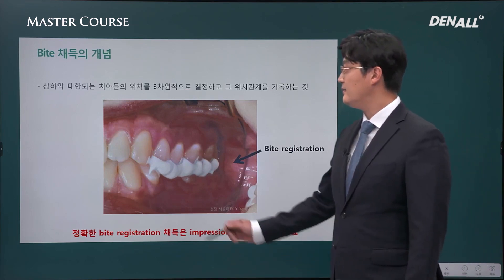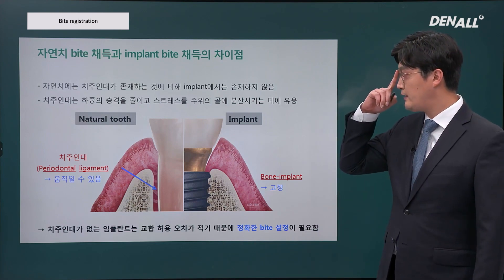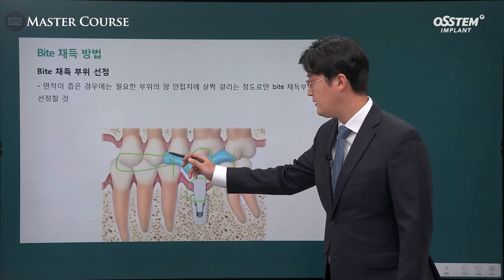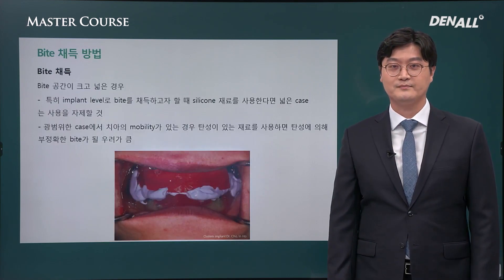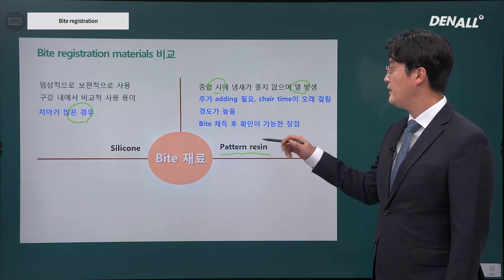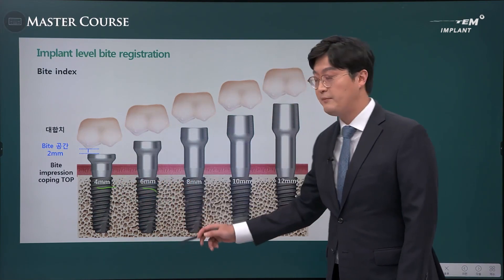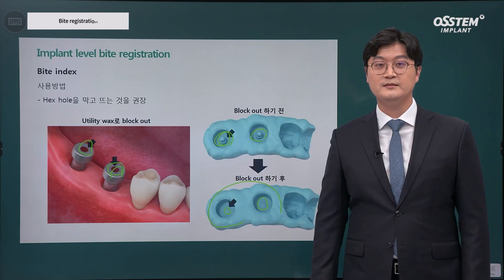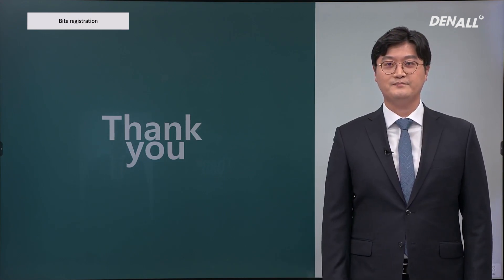[Master Course Season2 - BASIC] Bite registration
[TimeLine]
0) INTRO [00:00]
1) Bite registration [00:47]
2) Implant level bite registration [11:09]
3) Abutment level bite registration [15:53]